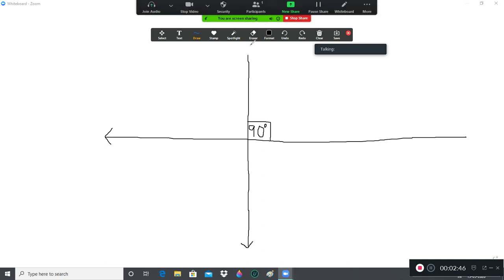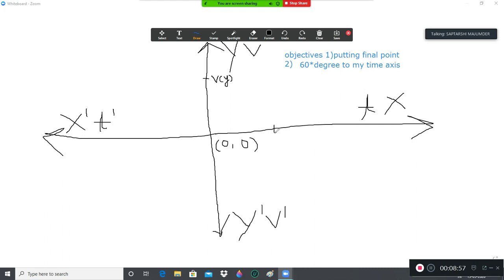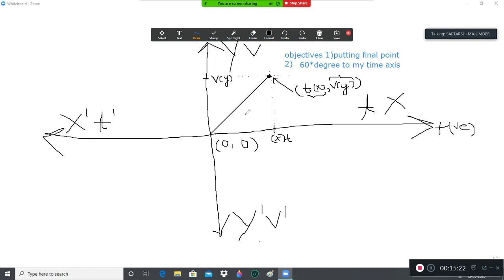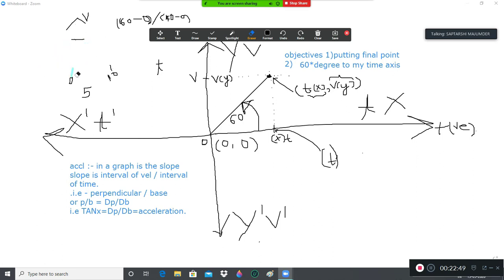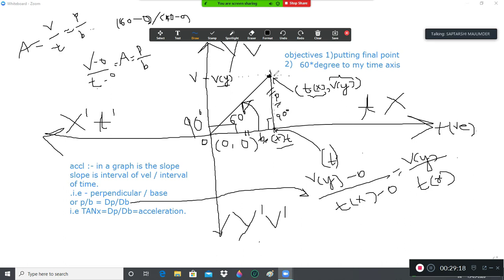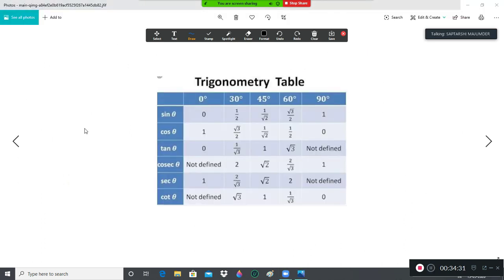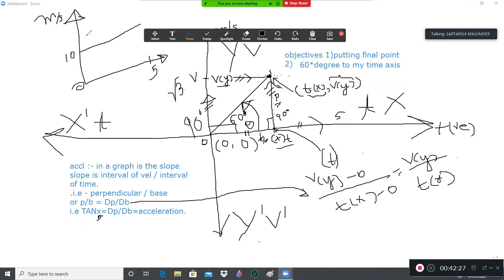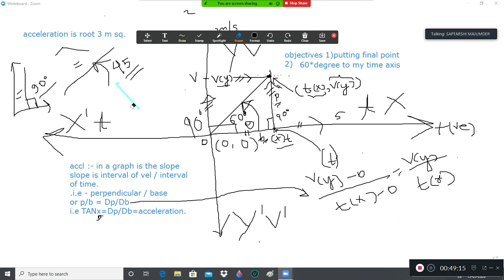SCITECHs SCIENTIFIC DISCUSSION SESSION 1